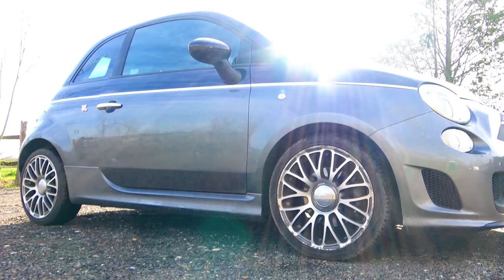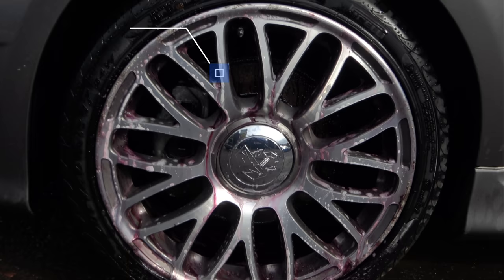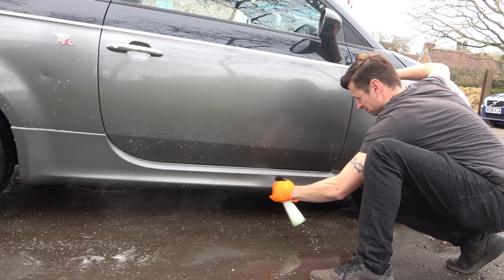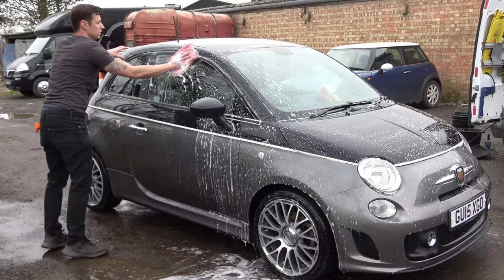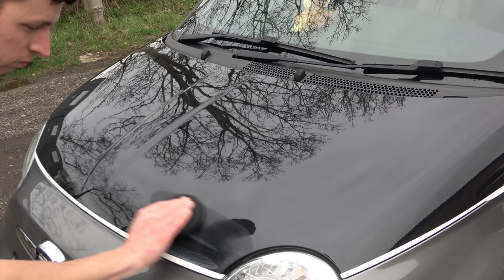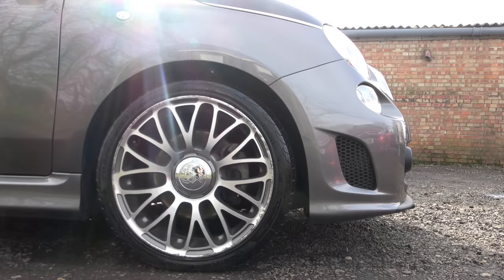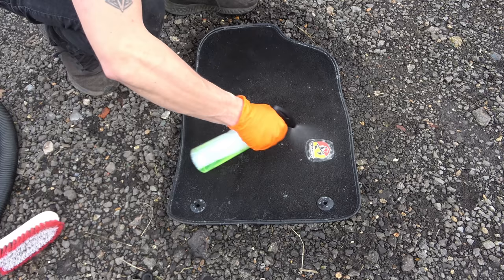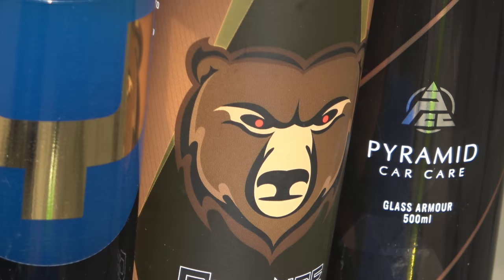Filthy Abarth 500 gets a Transformation!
Today I valet an Abarth 500 using a selection of Car valeting Products but this time around I'm completely surrounded my muck in windy conditions. Can I turn this into the Greatest EPIC TRANSFORMATION???

Cameras used to film:
Sony Camera
My Mic

My Equipment:
My Pressure Washer
Charles Vac

Vikan brush for tyres
Wheel Woolies